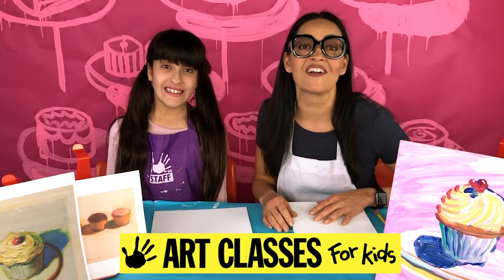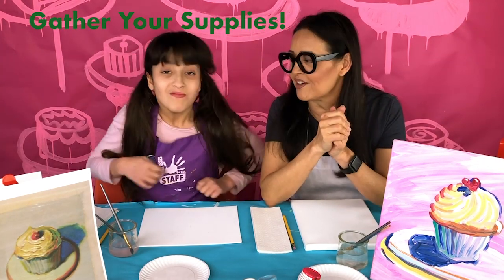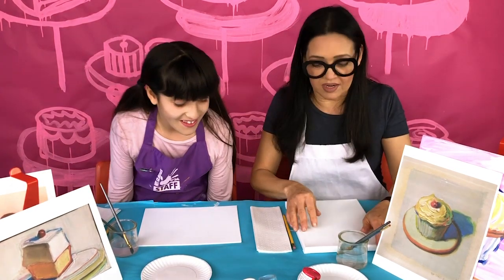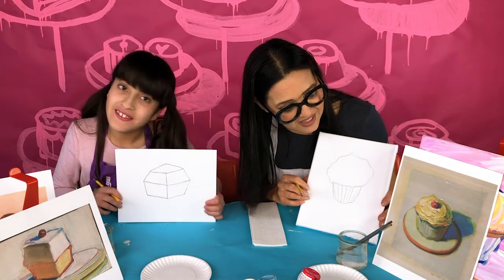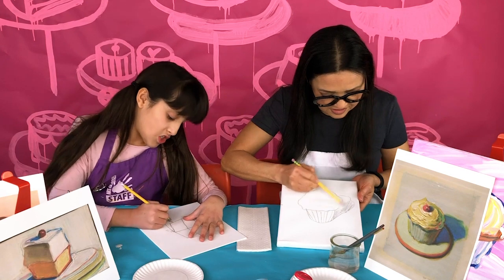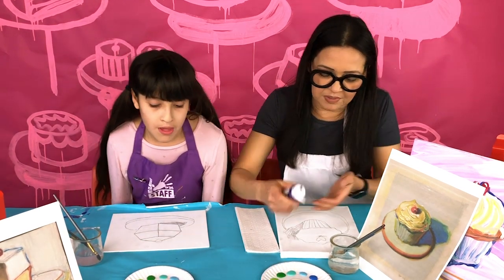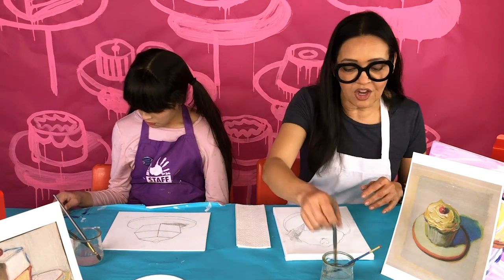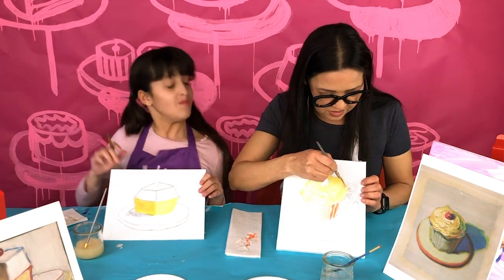How to Paint Wayne Thiebaud inspired Cupcake Painting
Hey guys! In this video learn how to paint tasty Wayne Thiebaud inspired cupcakes using acrylic paints!